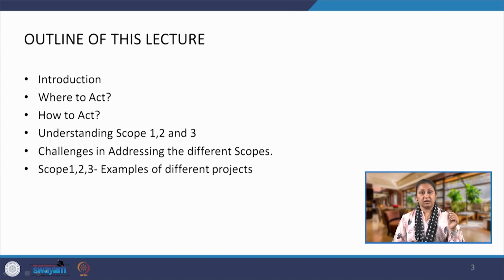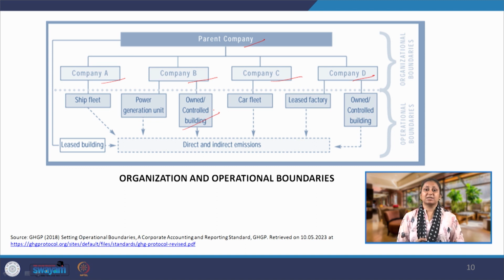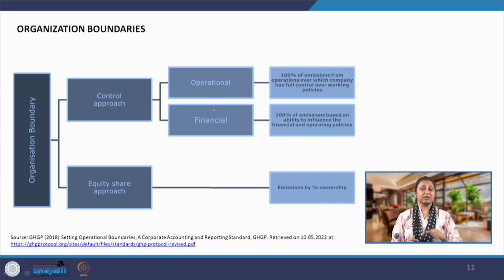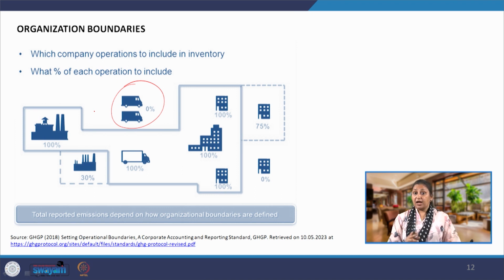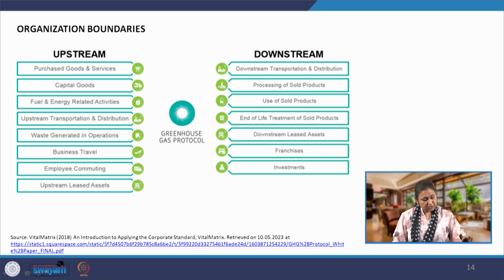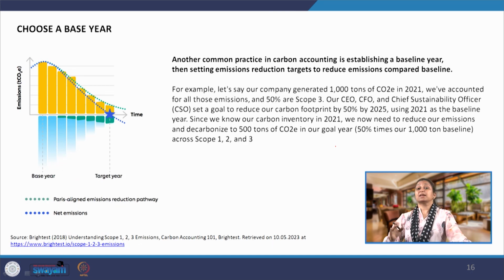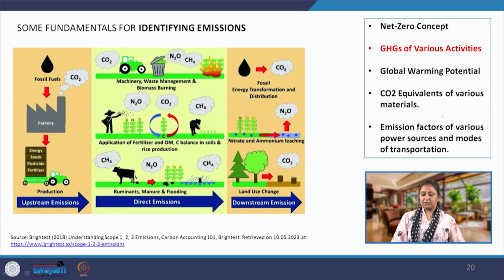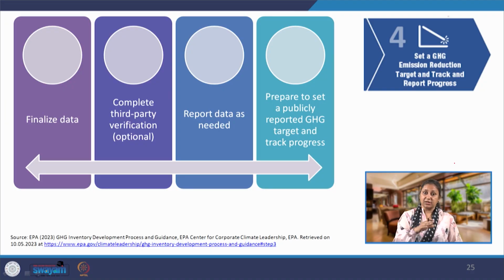Lecture 13- Identification and Determination of Scope 1,2 and 3 GHG Emissions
This lecture shades insight on understanding the operational and organizational boundaries to identify and determine scope 1,2 and 3 GHG Emissions.